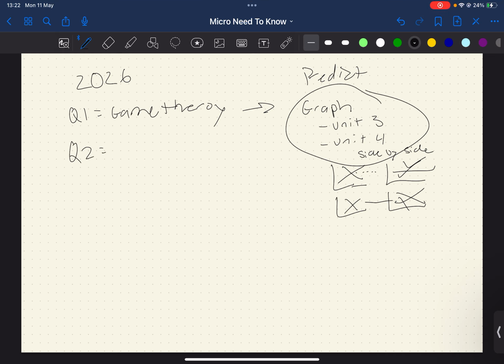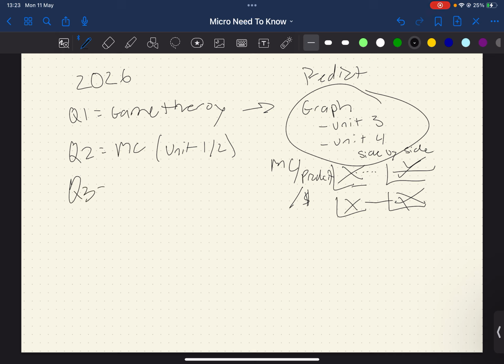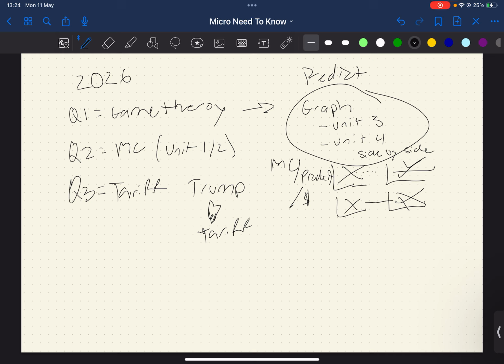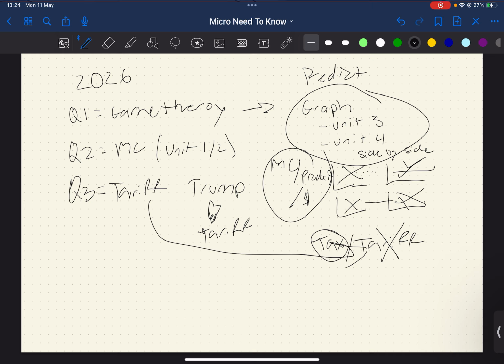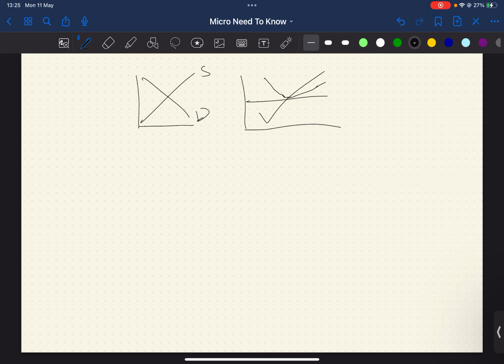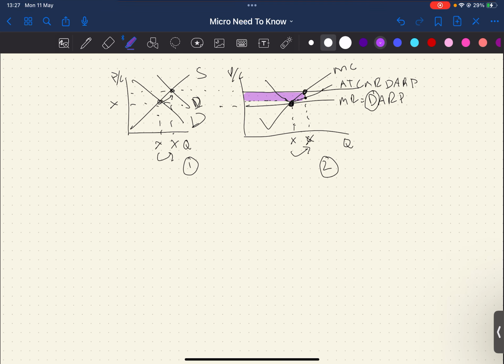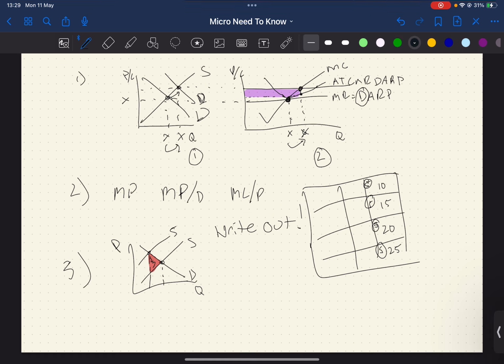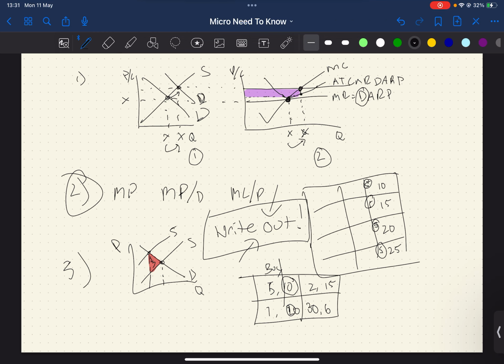AP Micro 2026 Exam Late Testing Day Question Predictions